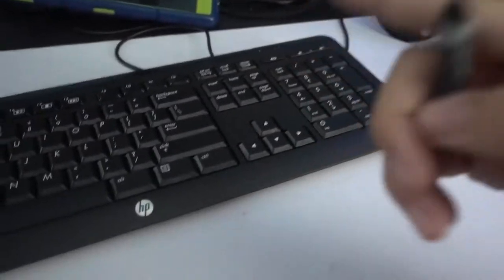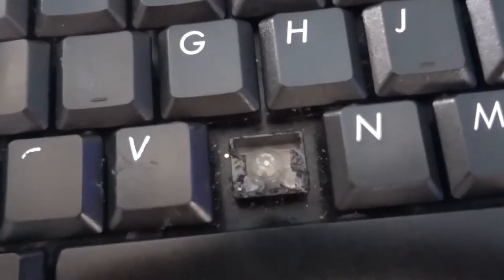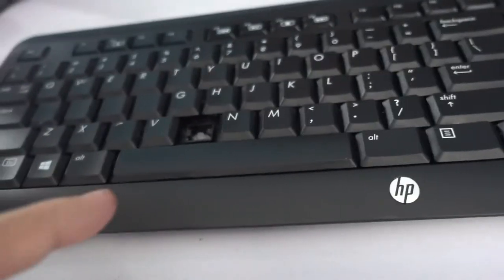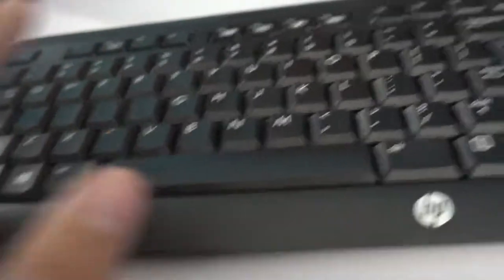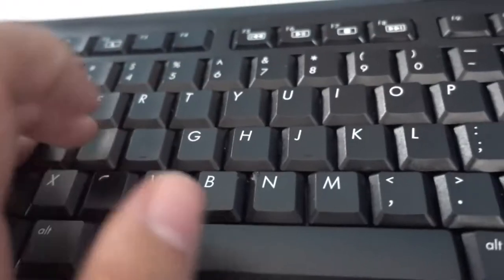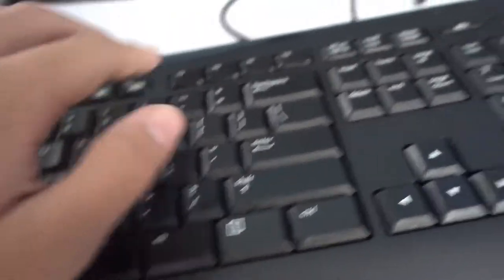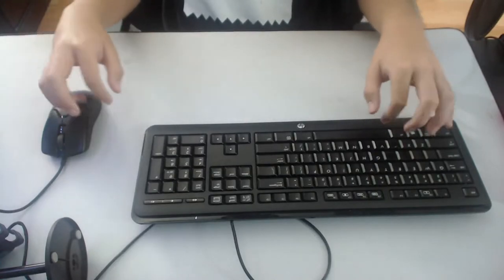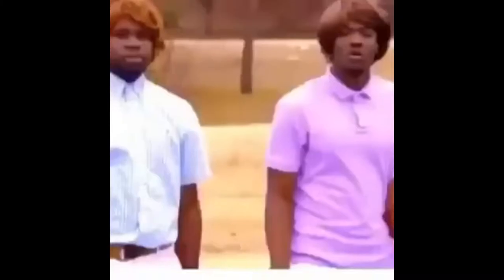I Put Thermal Paste In My Keyboard... It GOT +200 FPS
Just so you know this is a meme video and I highly recommend not to put thermal paste in your keyboard